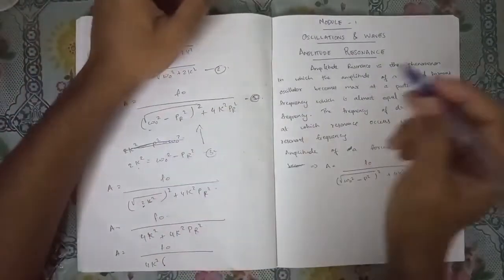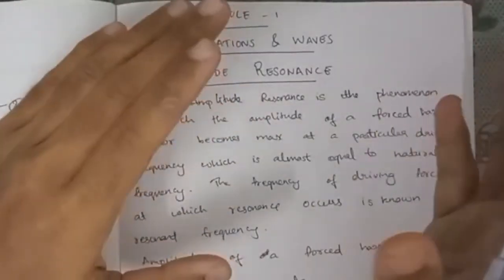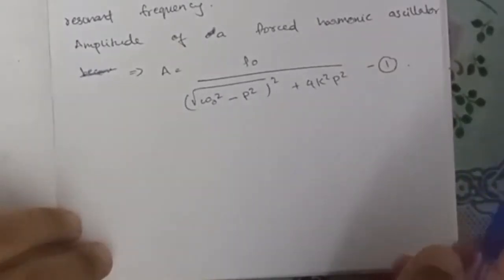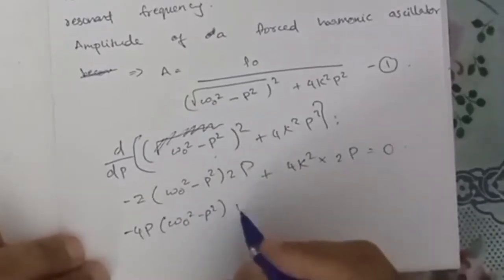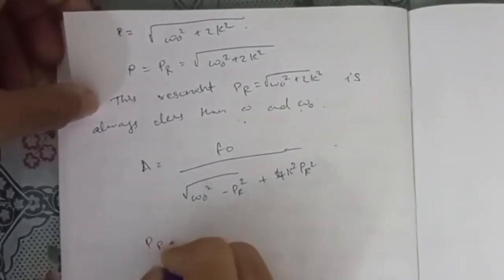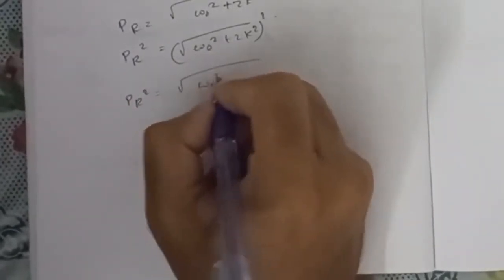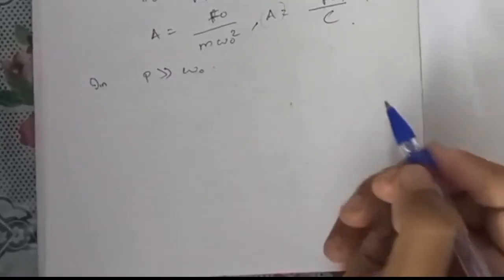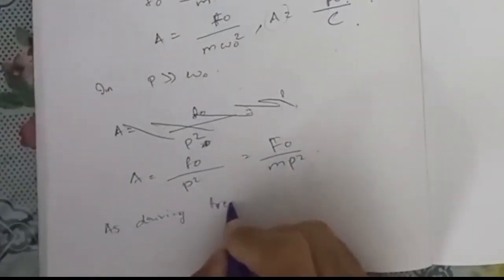Amplitude Resonance | Oscillations and Waves | Engineering Physics | Module - 1 | Target KTU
In this video you are about to learn the Amplitude Resonance in a Forced Harmonic Oscillator.

              A = fo/(√Wo²-K²)²+4K²P²